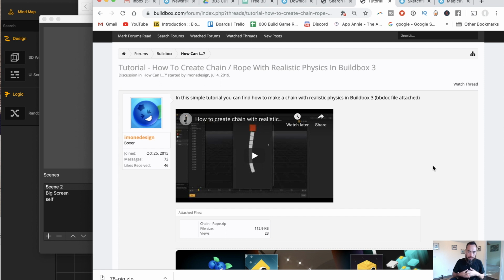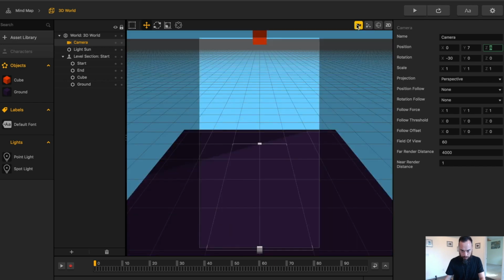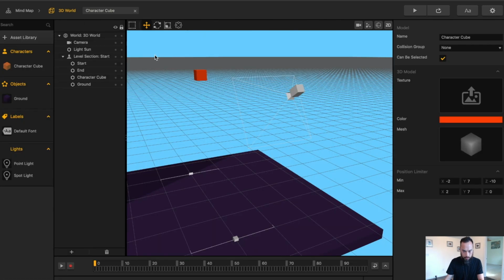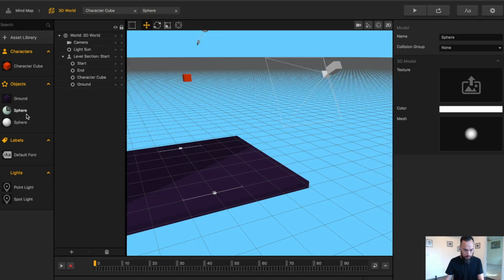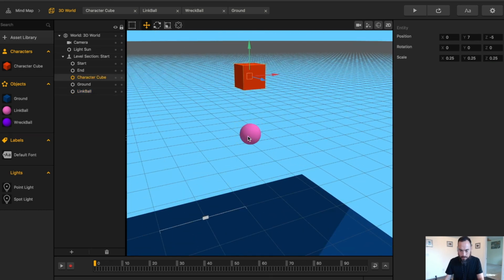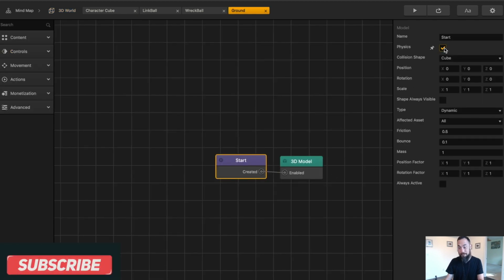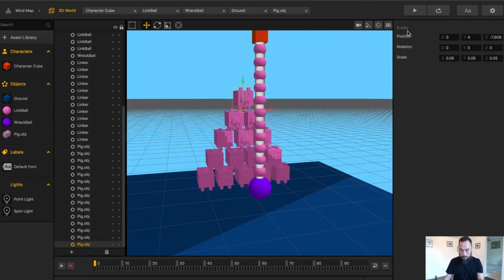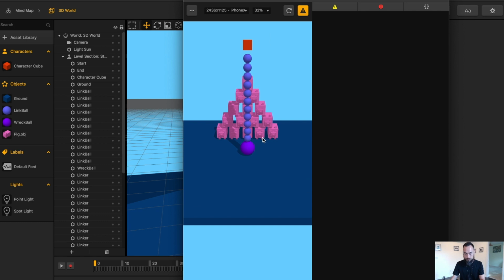Buildbox 3 Tutorial: How to make a Wrecking Ball Easy